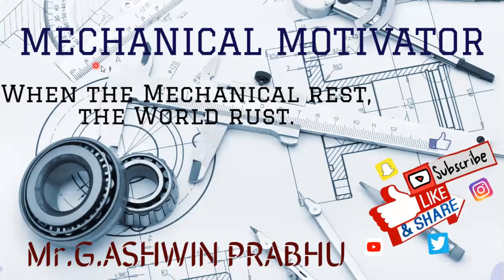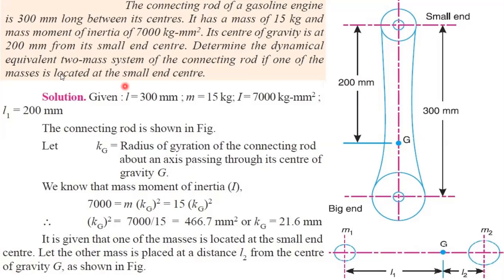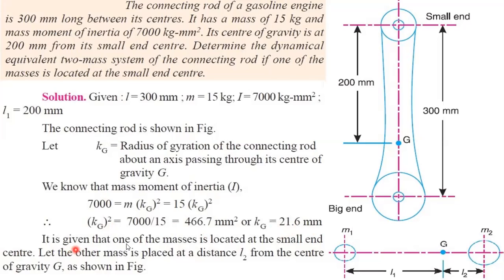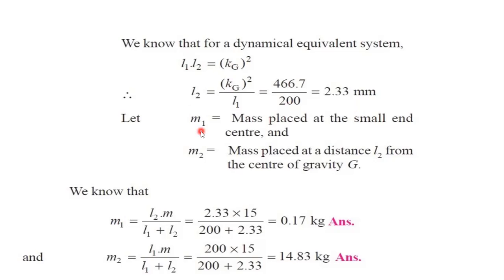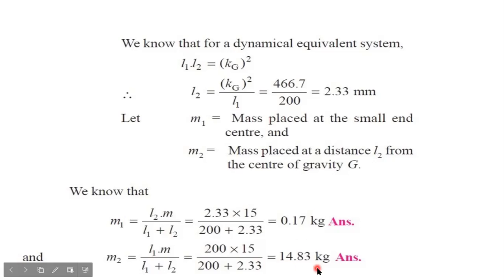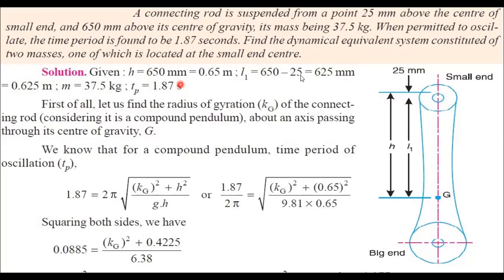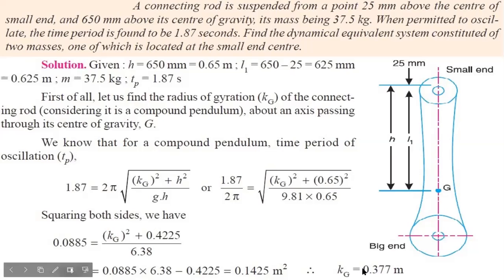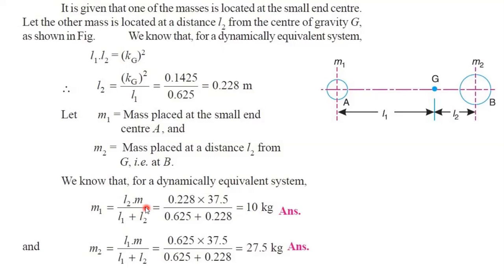PROBLEMS ON DYNAMICALLY EQUIVALENT SYSTEM | ENGLISH | FORCE ANALYSIS | ASHWIN PRABHU G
In this video , you can see a detailed explanation of problems on  dynamically equivalent system clearly.